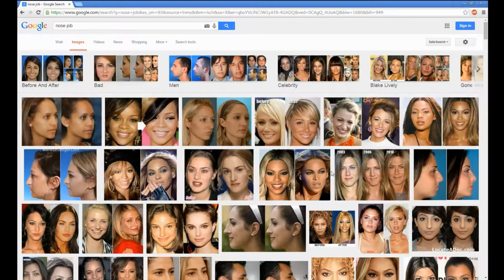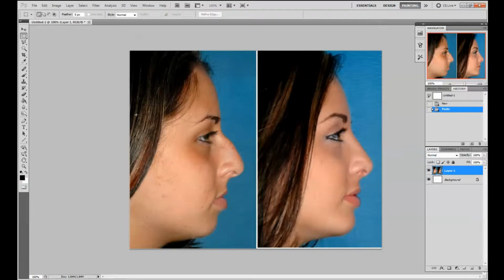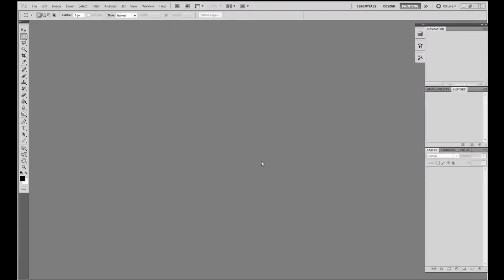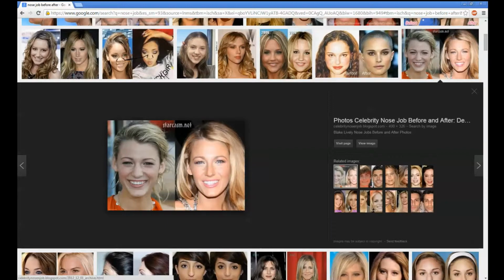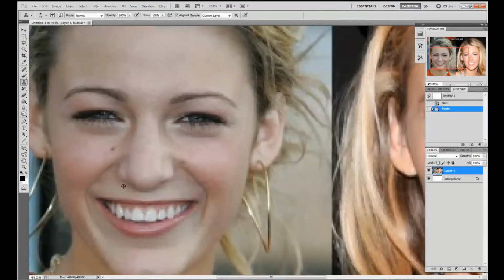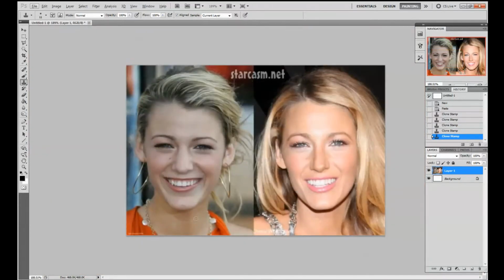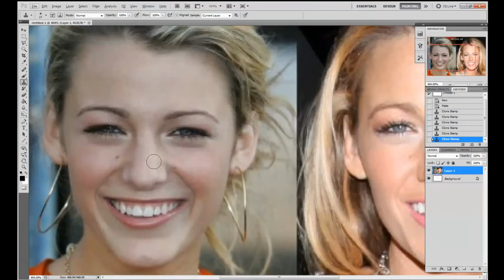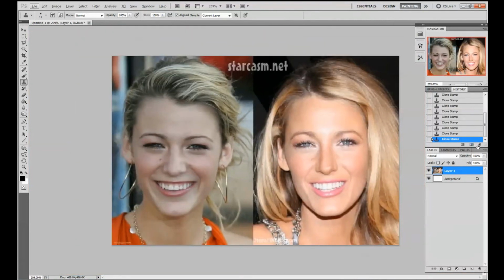Photoshop Nose Job Tutorial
Learn how to give a photoshop nose job because why not?

Side view and straight on.